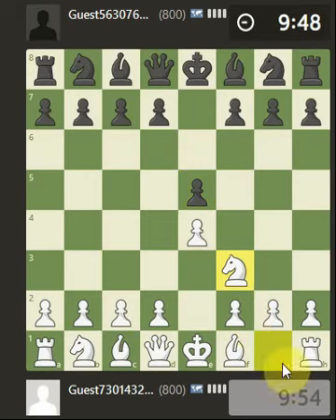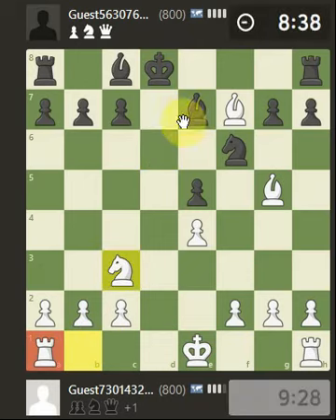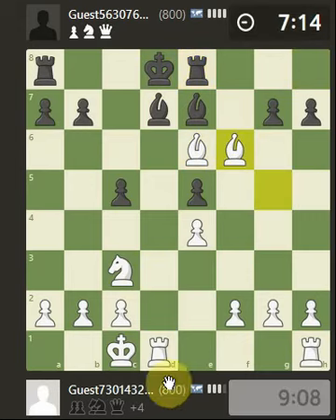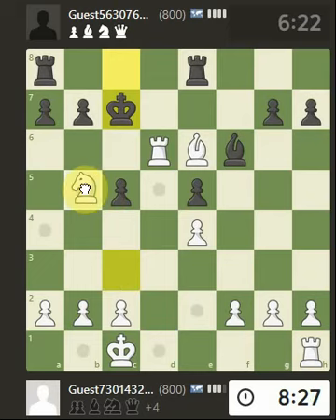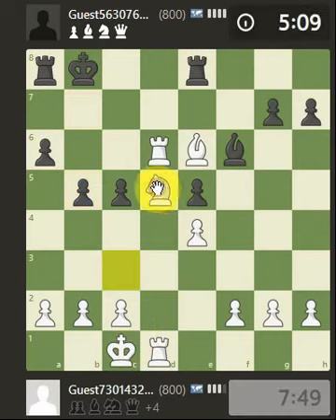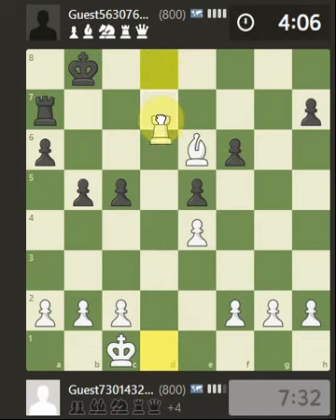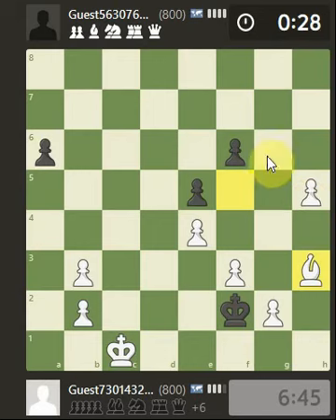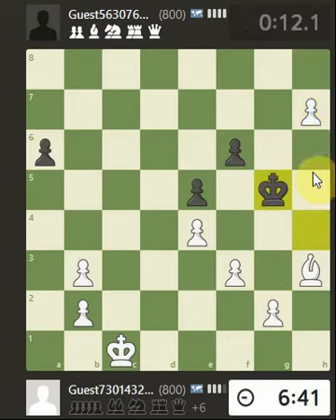Chess Calculation in Unknown Guest Mode - 4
Back to Basic Chess Calculations. Attempting to avoid arty wasteful moves. Trying to avoid thinking the opponent has a computer-like brain and seek out humanised calculations for a Real World - Real Time response to what is actually happening on the board...right here right now.